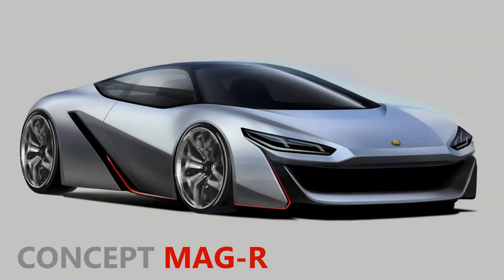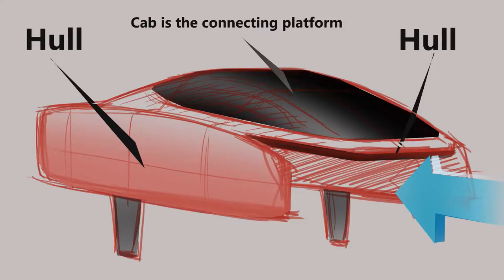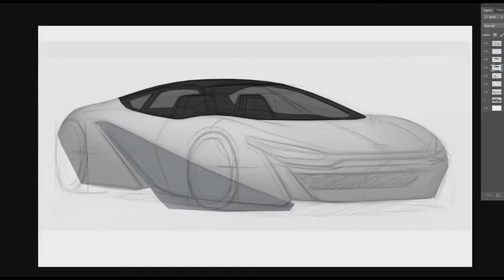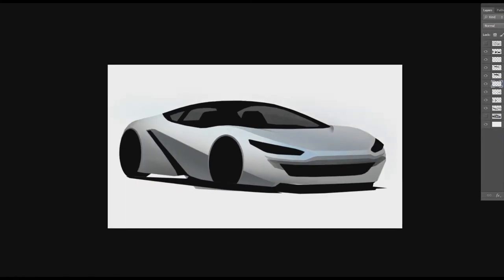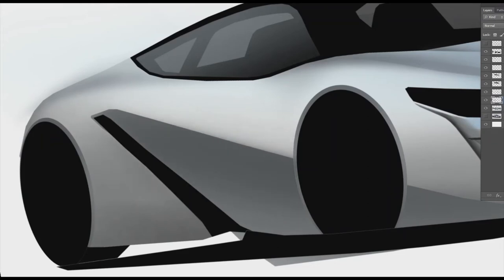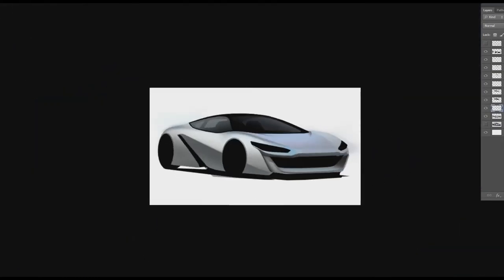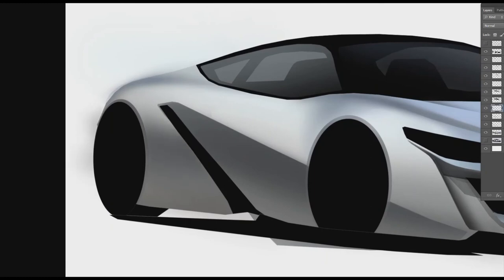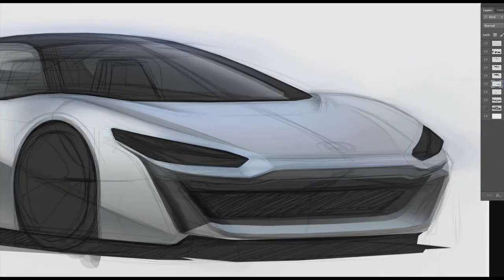How to sketch concept car | part 1/3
Step by step how to sketch and shade concept car part1